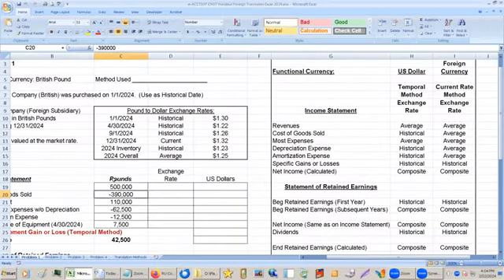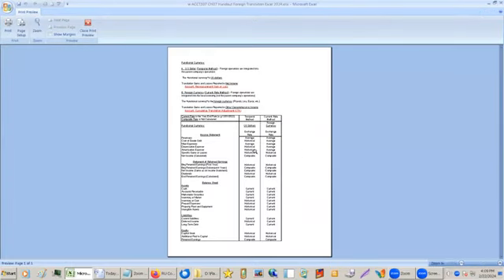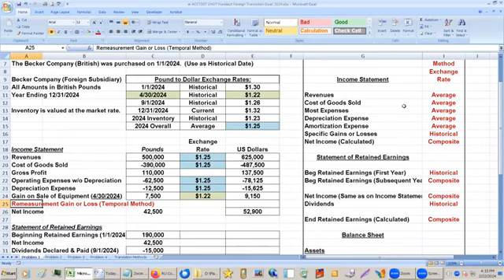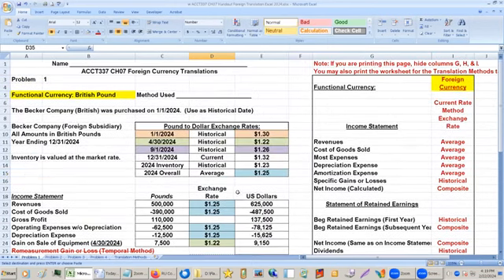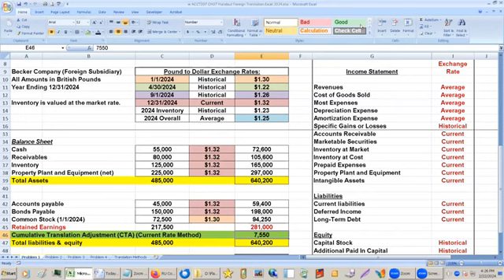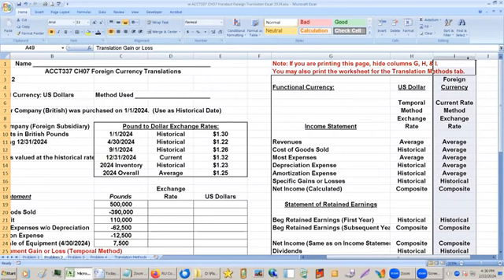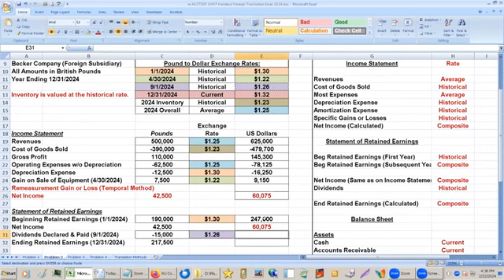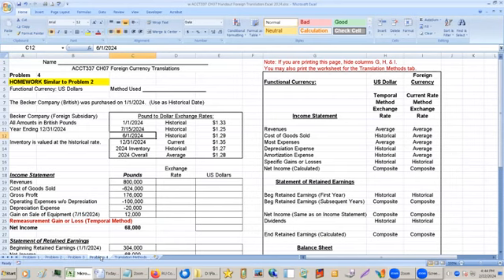ACCT337 Week 6 CH7 Handout Spring 2024 EDIT